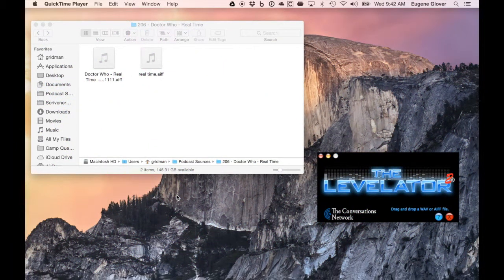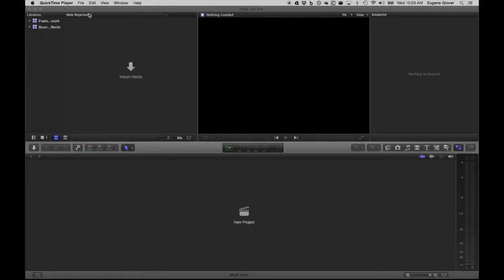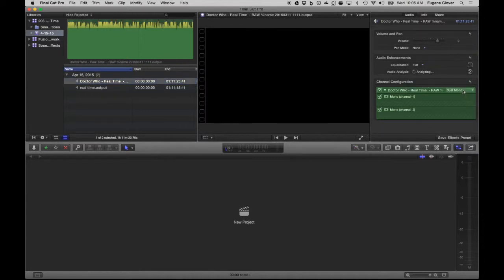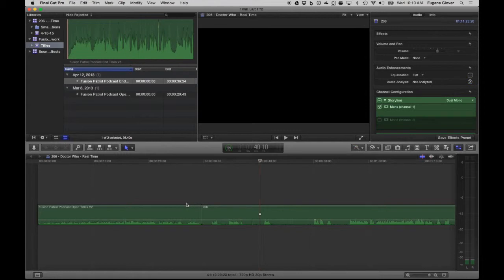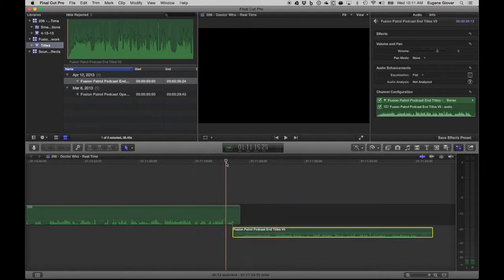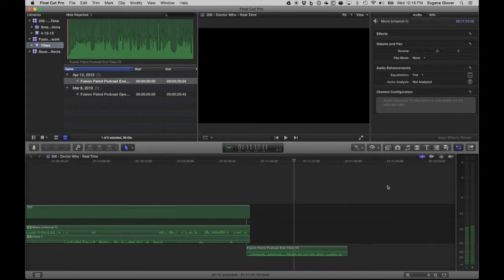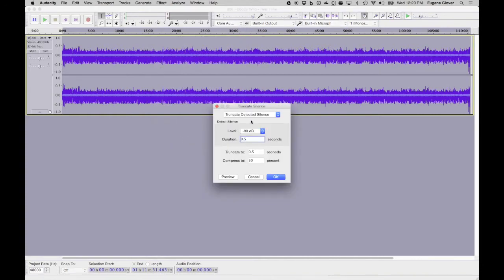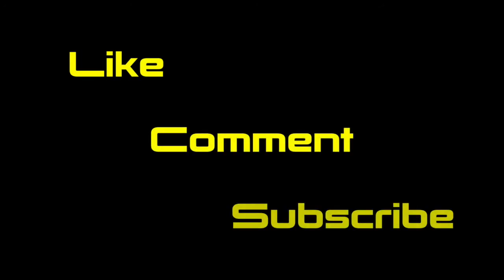Tedium Unlimited 069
How I edit the Fusion Patrol podcast